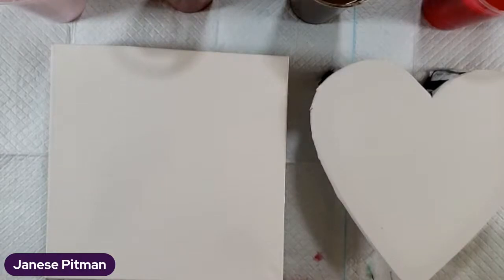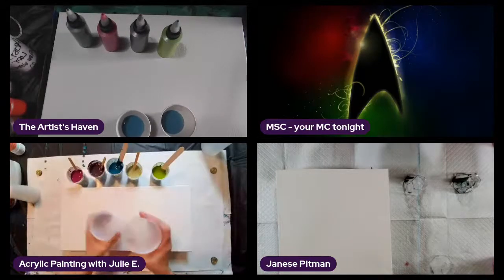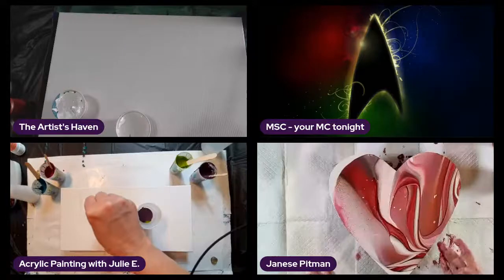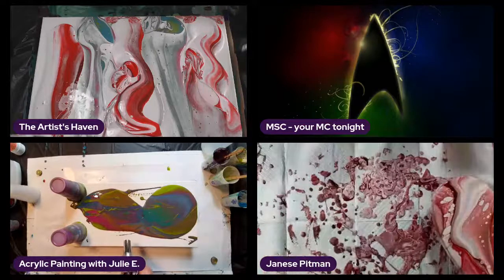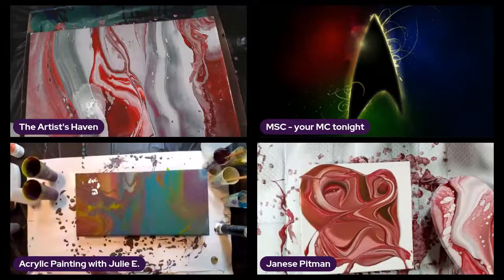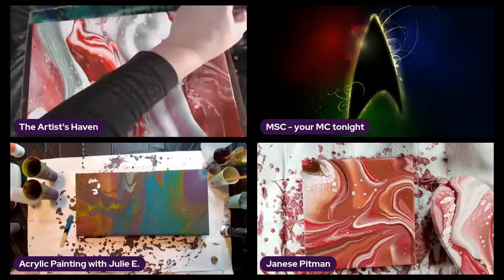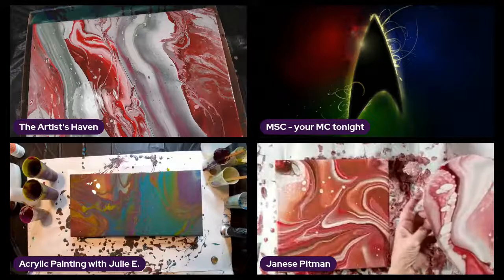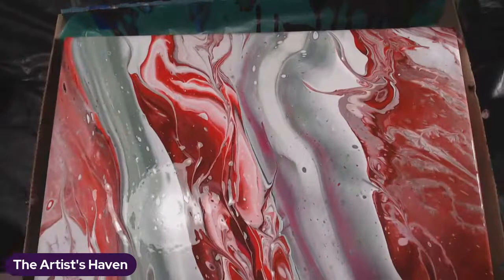Flip Cup Acrylic pouring Is Perfect For Funky Friday Night!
It's time for Friday Night flip cup LIVE!  You never know what kind of crazy shenanigans we will get up to! 🎉Want to see more flip cups?

💜 Want to help out The Artist's Haven live during the stream? Do a Super Artist's Boost! All you have to do is click this This link goes through PayPal so it is very secure & we will not receive any of your financial information!

❤️ YouTube channel members get even more cool things - custom emojis, member's only live streams, & one-on-one time with me!

💙 Buy us a tube of paint & help us create more awesome content for YOU! You can become an official Haven member & get access to bonus material, discounts on art & classes, & members' only live streams via a private Facebook group, too!

🧡 We have t-shirts, mugs & a whole bunch of other unique items designed just for YOU!

✌💜😄 Tish

🥰 National Suicide Prevention Lifeline (United States)

🐶🐱💜 Help out The Rescue Crew - a Minnesota-based animal rescue! Tish's daughter, Aeri, is a volunteer for them & fur babies are close to her heart!